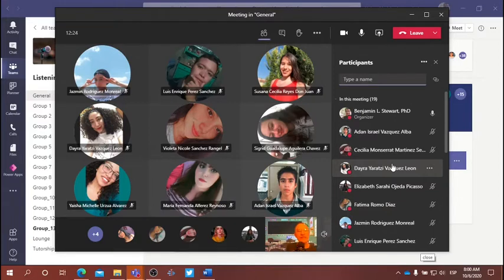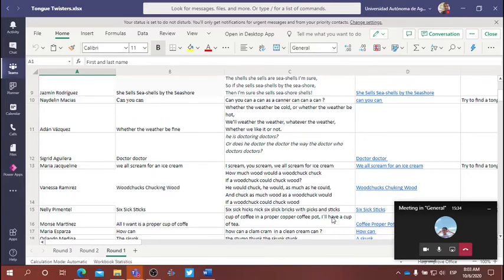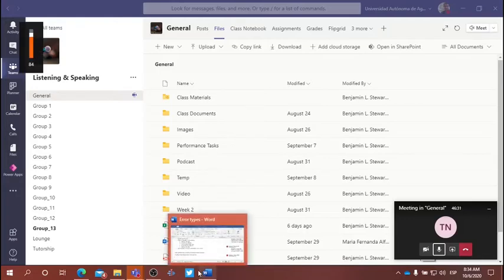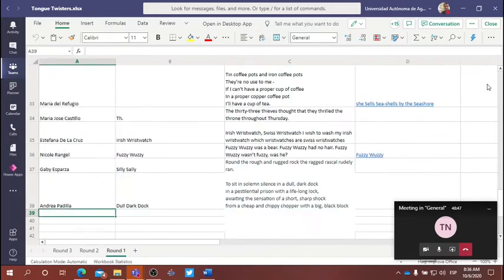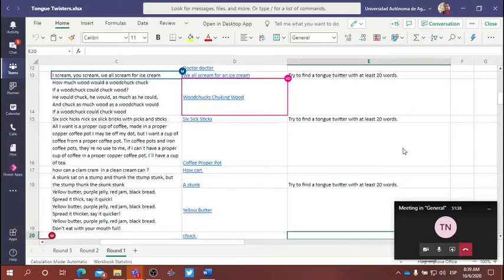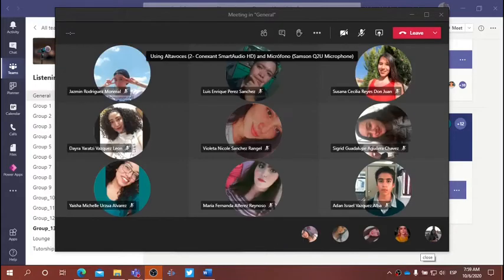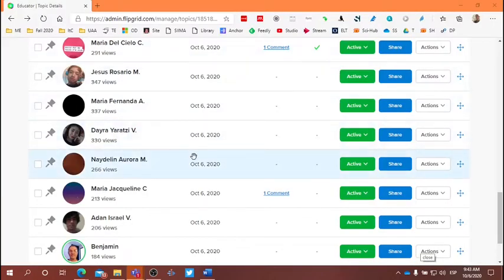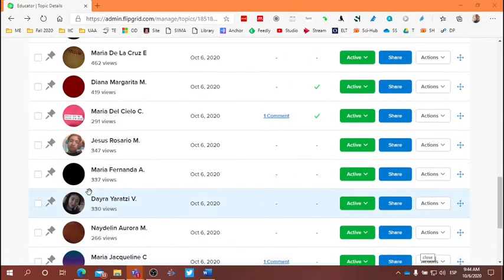L&S Class: October 6, 2020